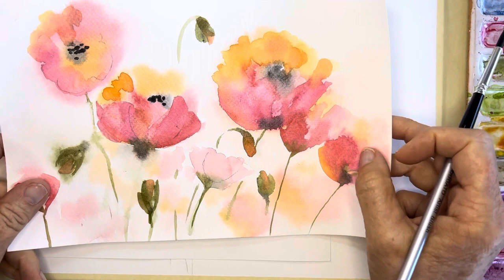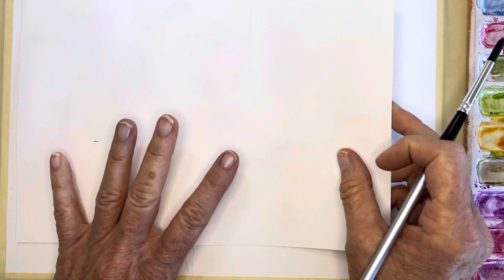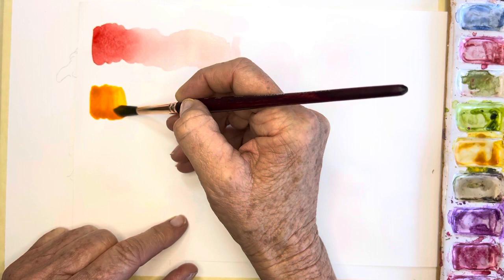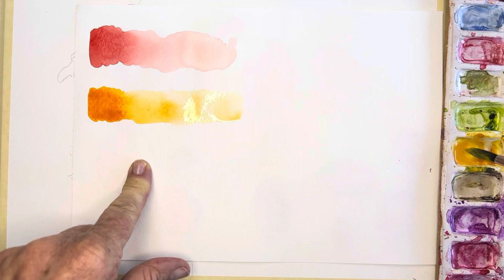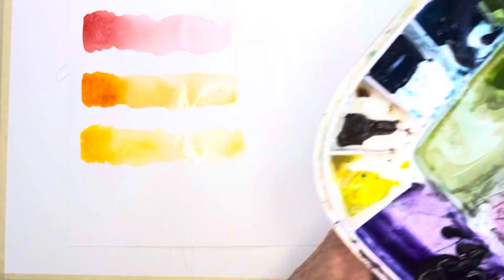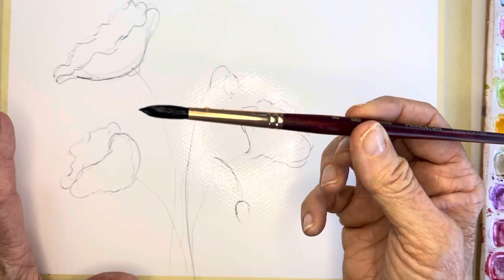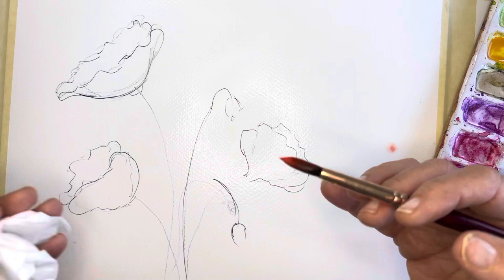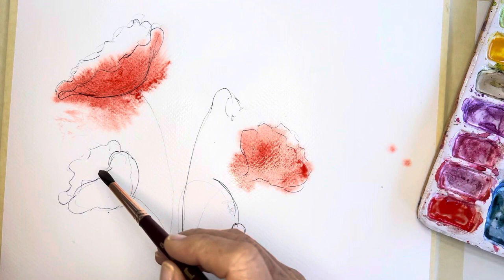Playing With Wet on Wet Watercolor Technique for the Washiest, Softest Loose Orange Poppies Yet!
Wet on wet watercolors
One more wet in wet technique.
Keep your tissue handy to dab and create organic light areas and interest

Paints I used today Winsor Newton

Olive Green

Sap Green

Princeton brush.

PAPER – Artisto Pads

My next favorites:
Canson XL – 140# Cold Pressed

Permanent Magenta

Yellow Ochre

Olive Green

Sap Green